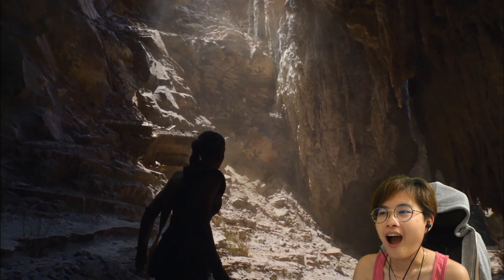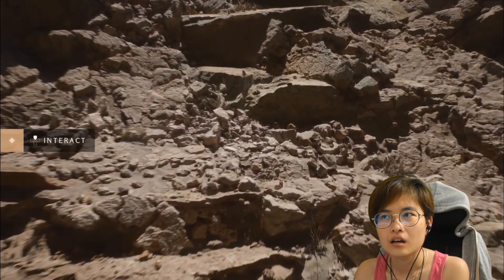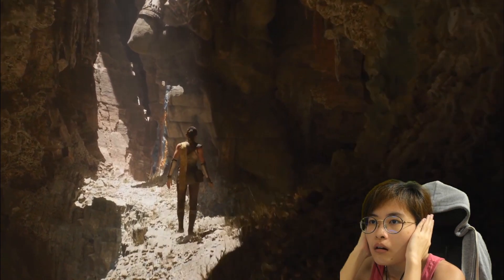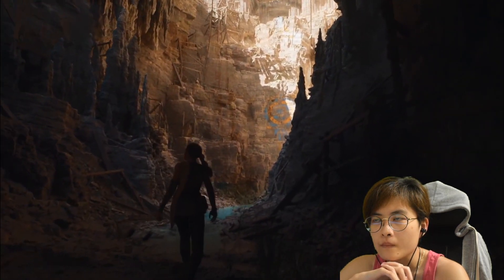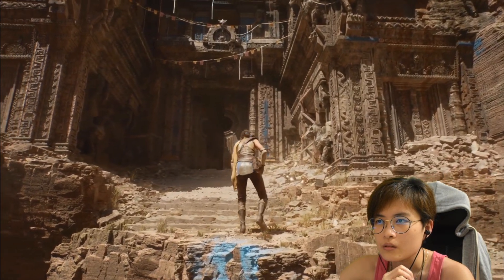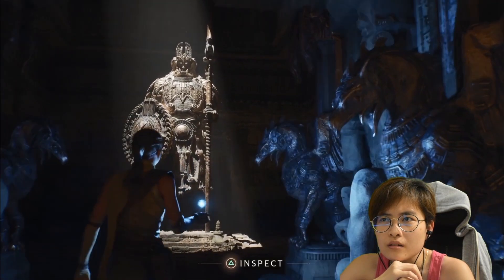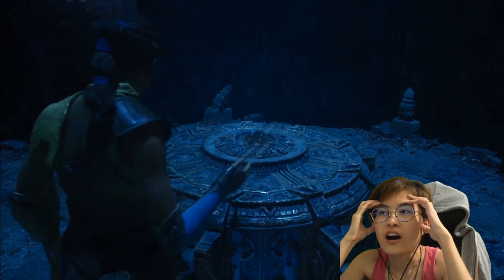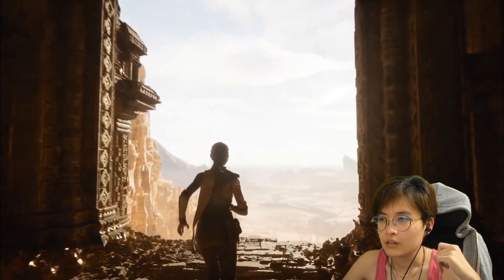Unreal Engine 5 Revealed Reaction | Tech Demo| PS5 Loyalist- NANITE IS UNREAL!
Unreal Engine 5 Revealed Reaction | Tech Demo| PS5 - NANITE IS UNREAL!!

Join Technical Director of Graphics Brian Karis and Special Projects Art Director Jerome Platteaux (filmed in March 2020) for an in-depth look at "Lumen in the Land of Nanite" - a real-time demonstration running live on PlayStation 5 showcasing two new core technologies that will debut in UE5: Nanite virtualized micropolygon geometry, which frees artists to create as much geometric detail as the eye can see, and Lumen, a fully dynamic global illumination solution that immediately reacts to scene and light changes.